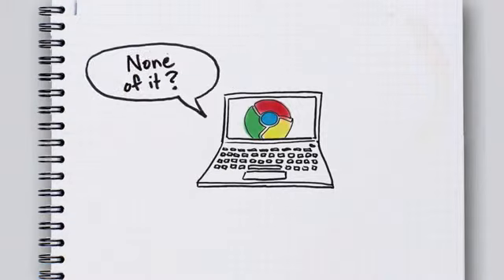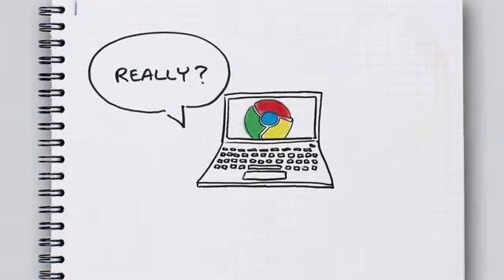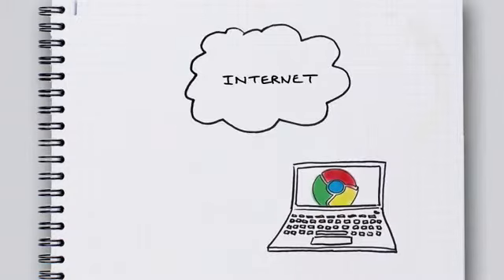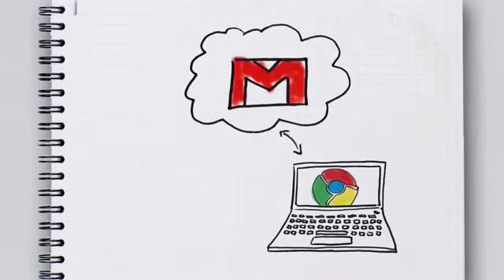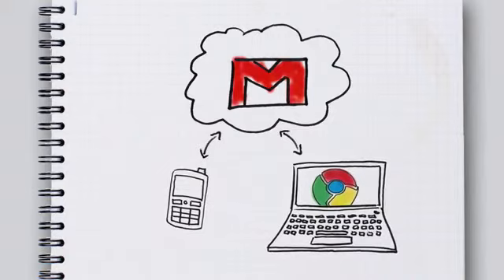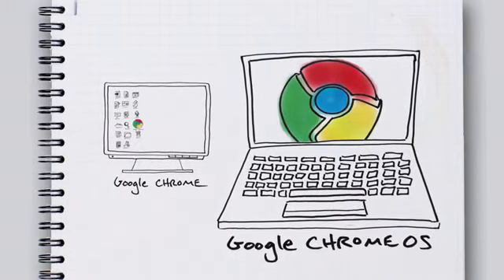Google Chrome OS